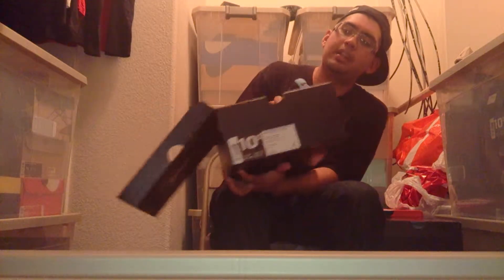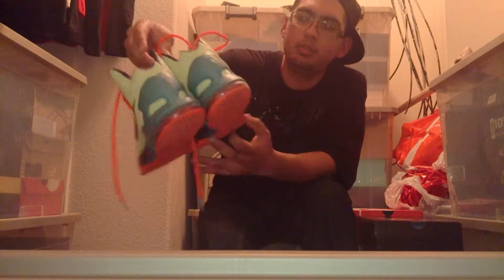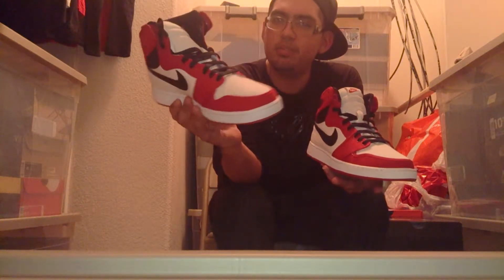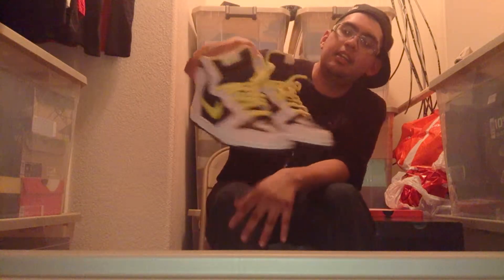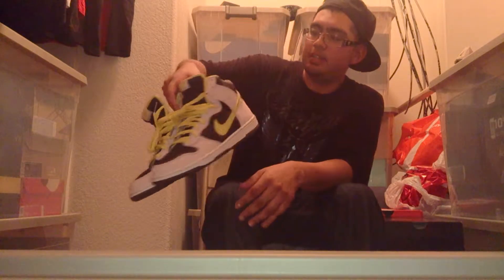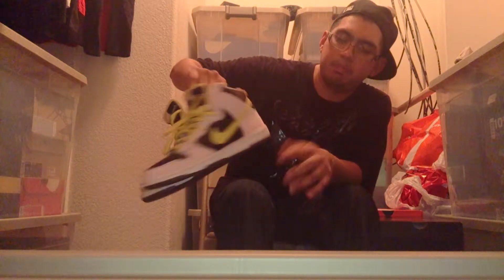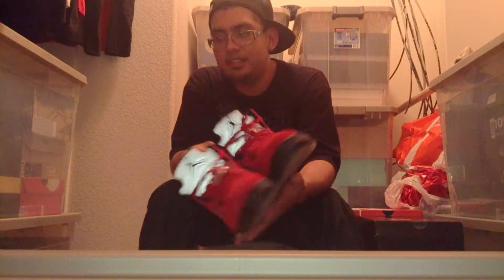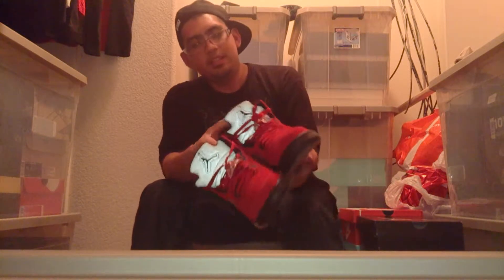Cruzitos Closet episode 6 gamma 12 wdyw all week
My only pick up plus what I wore all this week.